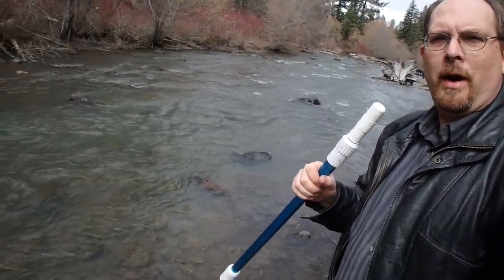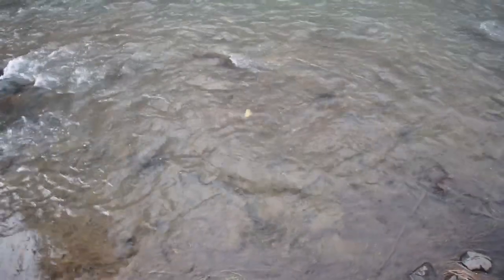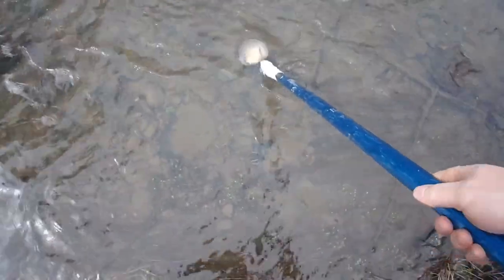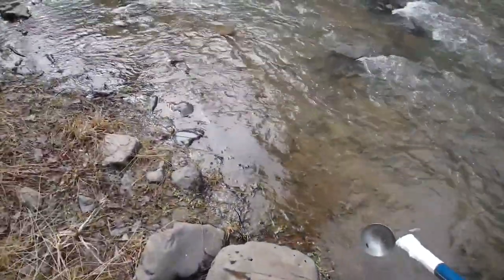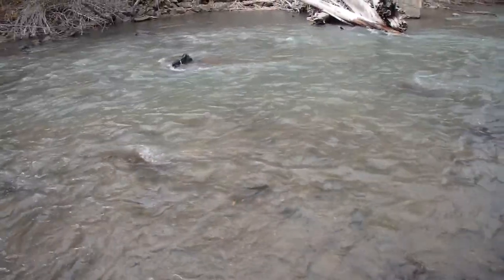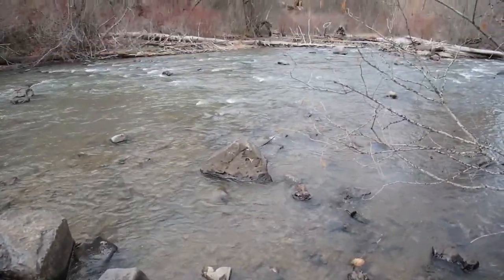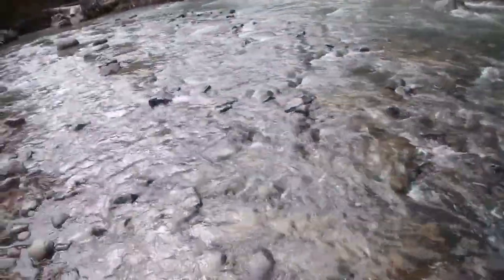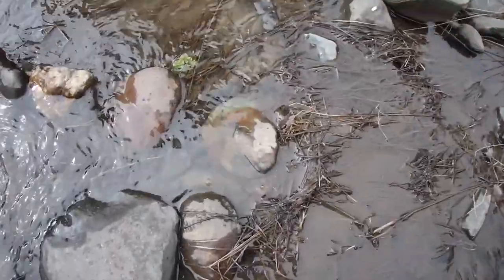Eastern Oregon Rockhounding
In this adventure, Jaws Jr takes us over to Eastern Oregon where he does some rock hounding along a small river. Plus he show us some remarkable beasts!!!